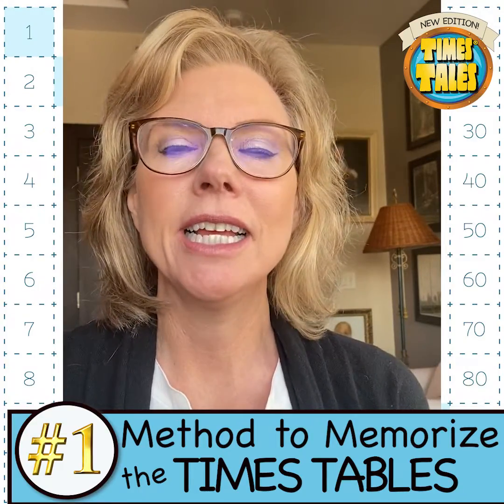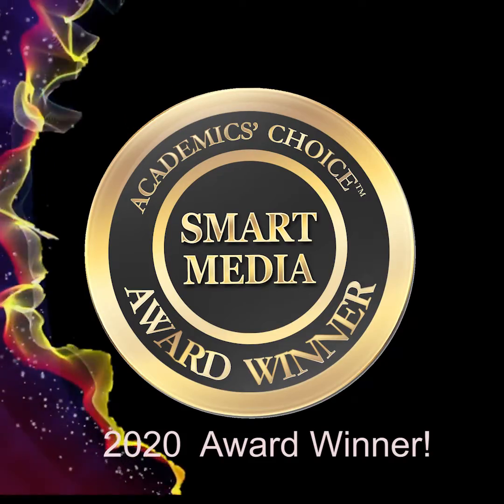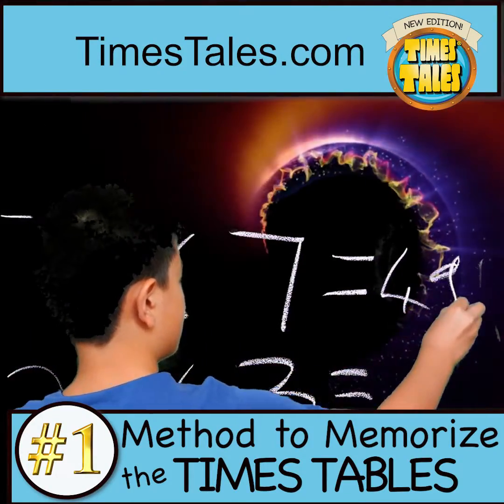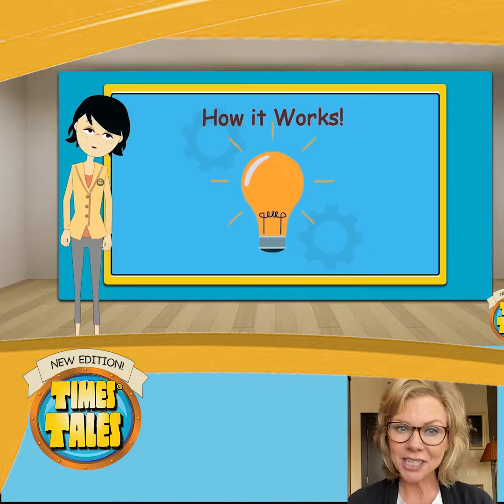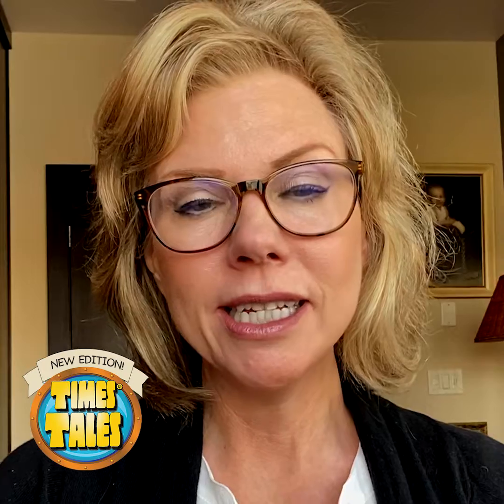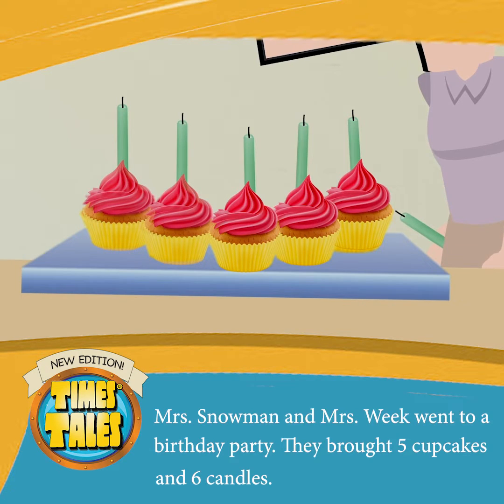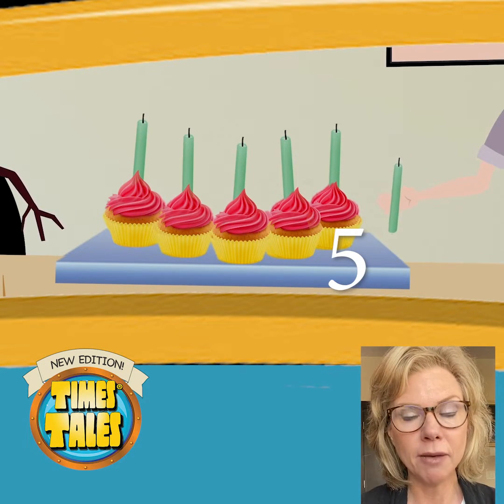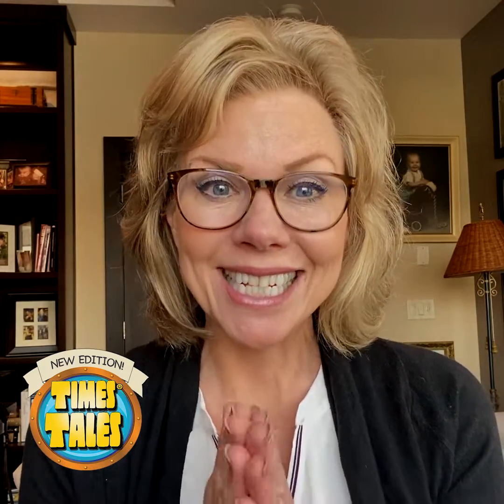#1 Method to Memorize the Times Tables - Explanation how it works!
You can try out this fun program today! CLICK LINK to get the free sample:

Times Tales got started as a grassroots math product in the homeschool community about 20 years ago. Now, thousands of students are using this fun, fast, and effective mnemonic multiplication system in public and charter schools, home education and tutoring.
This right-brain, mnemonic multiplication system teaches kids to conquer the most difficult times tables in a fraction of the time it traditional takes. In this video you will learn how it works in about one minute or less….. Times Tales is a mnemonic-based system that basically uses memory cues to trick the brain into retaining information, within that information contains the hidden answers to the multiplication facts. The first step in the program is to assign each number as a character in the Times Tales story. For example, Mrs. Week is the number 7 and Mrs. Snowman is the number 8. Next, a story is assigned to those combination of characters.
Here is the story for 7x8:  Mrs. Snowman and Mrs. Week went to a birthday party. They brought 5 cupcakes and 6 candles. Mrs. Snowman and Mrs. Week only brought five cookies.
When the student sees 7  x 8 they say, “Oh, I remember the story to that! It was about the cupcakes and candles and how there were five cupcakes in there were six candles.” Voila! The answer pops into their brain! It's really that simple and the best part is most kids do not forget these stories even years later!

Works great for students with learning disabilities!